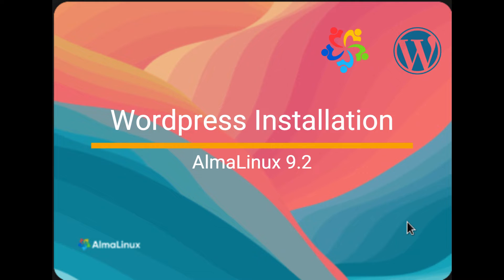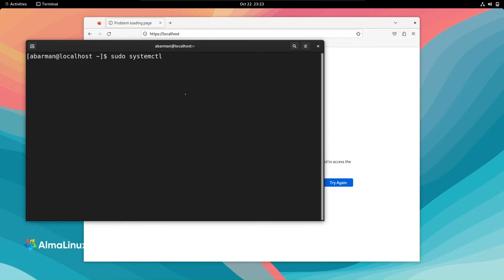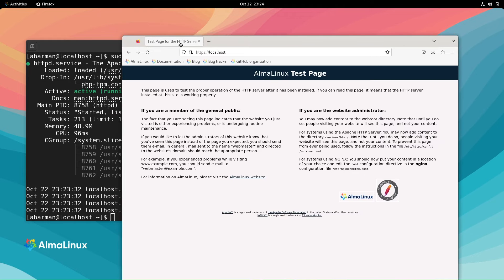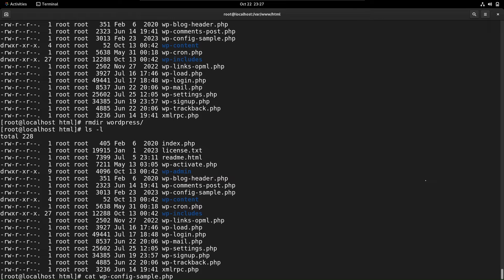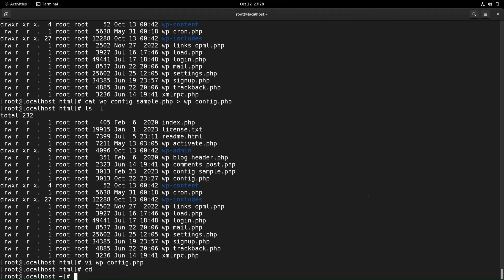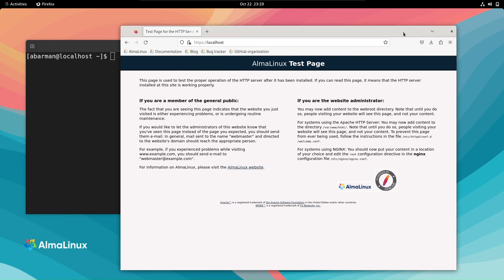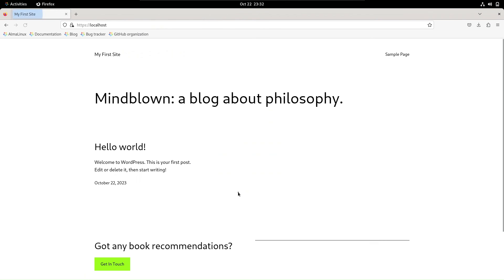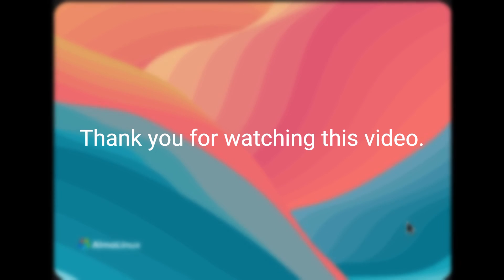How to Install WordPress on AlmaLinux 9.2: A Step-by-Step Guide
🌟 **Video Description: Welcome to Your WordPress Journey** 🌟

Are you ready to embark on an exciting WordPress adventure? In our latest tutorial, we'll take you step by step through the process of setting up WordPress on Almalinux 9.2.

🔍 **Explore the Tutorial Highlights:**

- **Website Status Check**: Begin by assessing your website's status via Firefox.
- 🚀 **Starting the HTTPD Service**: If your site isn't running, fire up the HTTPD service like a pro through the terminal.
- 🛡️ **Conquering SSL Warnings**: Tackle SSL warnings confidently, even with a self-signed certificate.
- 📥 **WordPress Download**: Securely download WordPress from the official site.
- 🏗️ **Prepare Your Server**: Get your server ready as we navigate to the website folder, clean house, and unbox the WordPress zip file.
- 🔧 **WordPress Configuration**: Craft your website's destiny by creating and fine-tuning the `wp-config.php` file with your database info. (Don't worry, if you need more, our MariaDB Configuration video is here to assist.)
- 🌐 **Check Server Configuration**: We ensure your server's master configuration file is on point.
- 🔄 **Restart the Web Server**: Seamlessly apply changes by restarting the web server.
- 📡 **Test Your WordPress Setup**: Put your WordPress installation to the test and access your site securely with HTTPS or go without SSL via HTTP.
- 🚧 **Embark on Site Development**: With WordPress installed, you're now prepared for the journey of site development.

Your questions and comments are warmly welcomed, as we're here to support you in your web development pursuits. Happy WordPressing! 💻🌐🚀